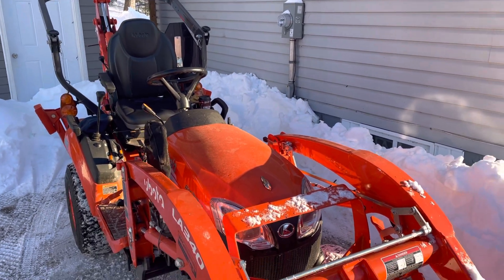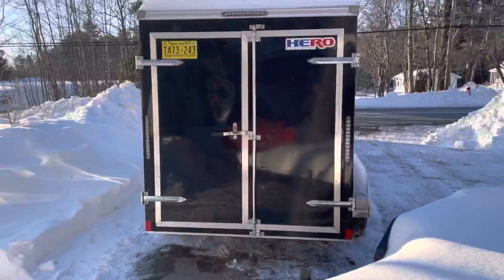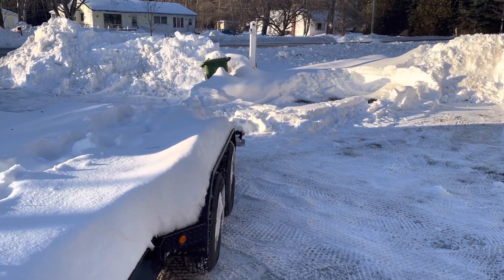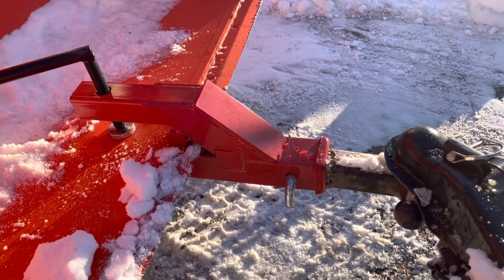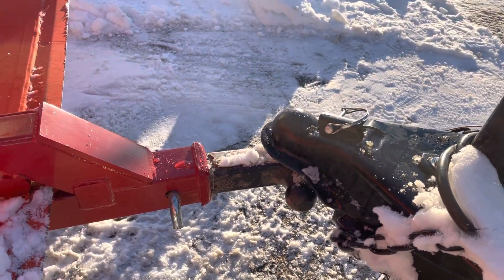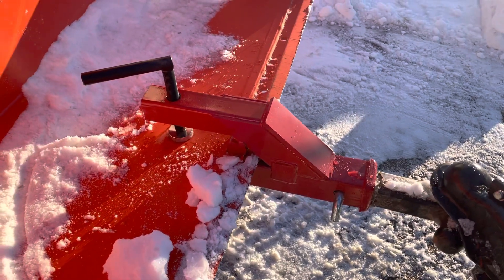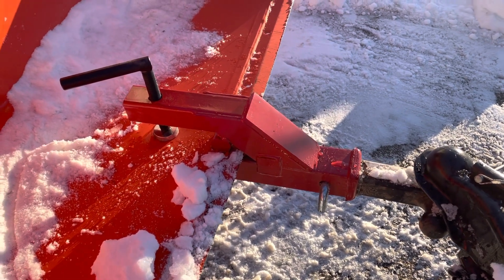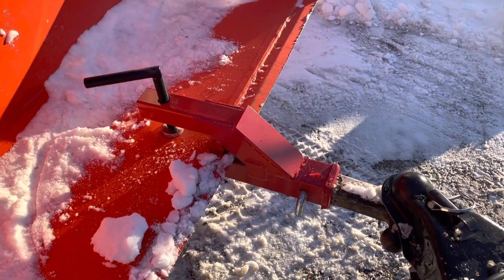My sweet loader attachment for moving trailers